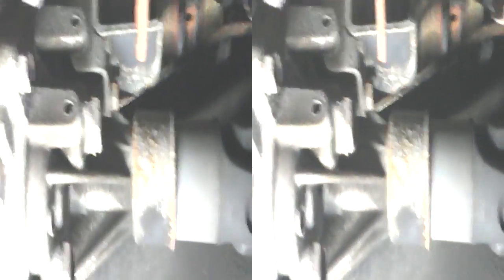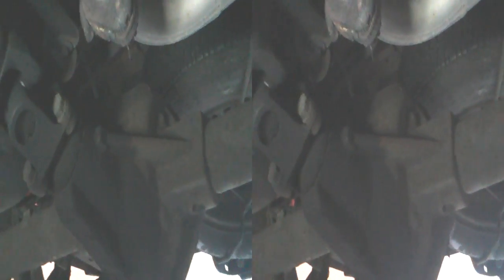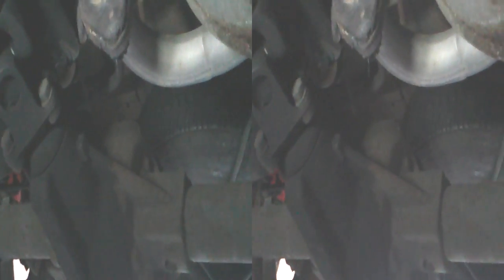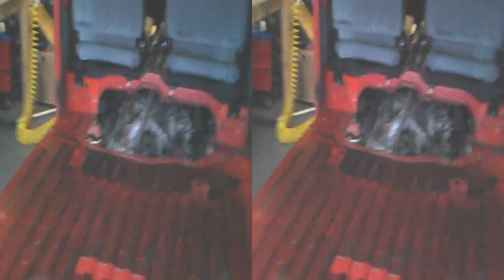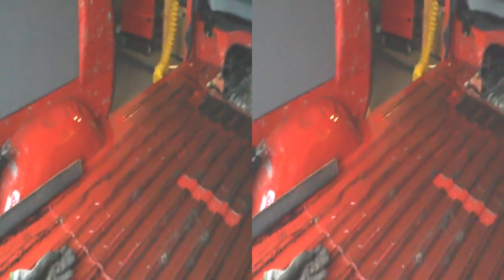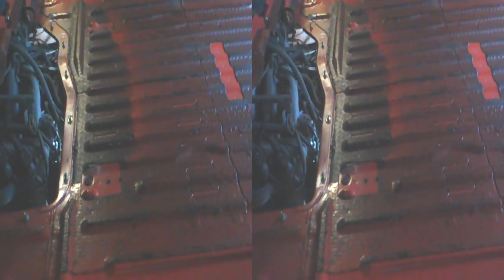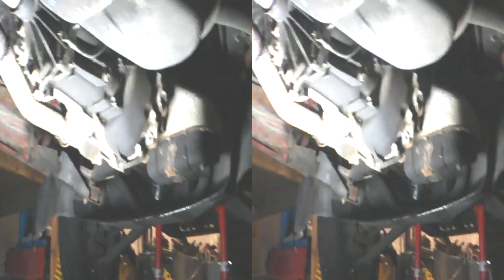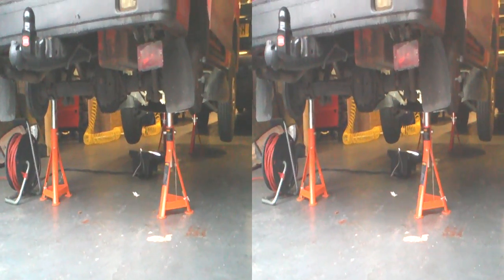EV0b: Assessing motor connection options